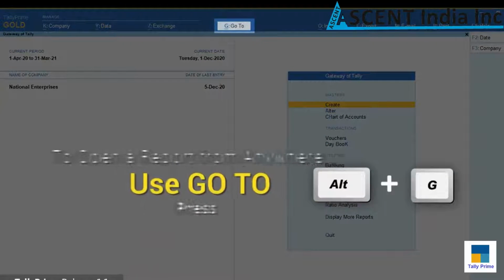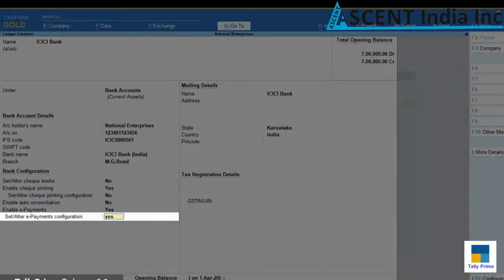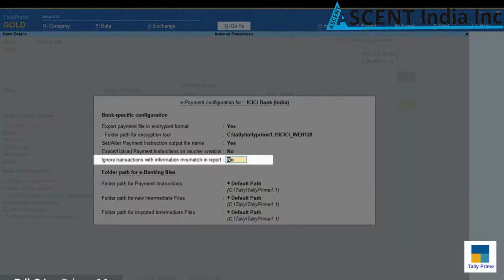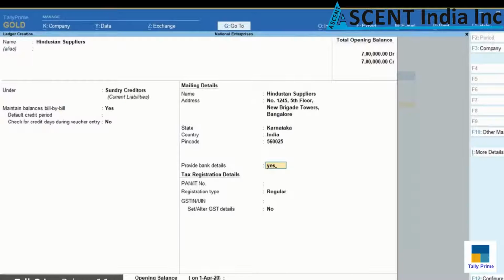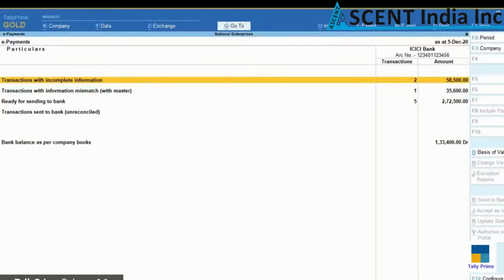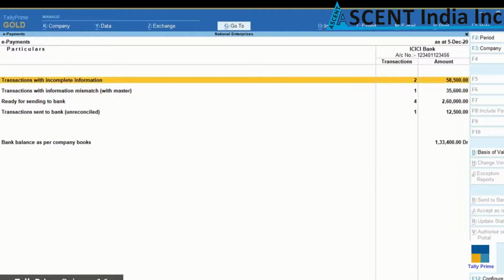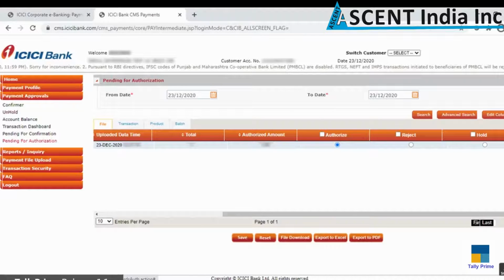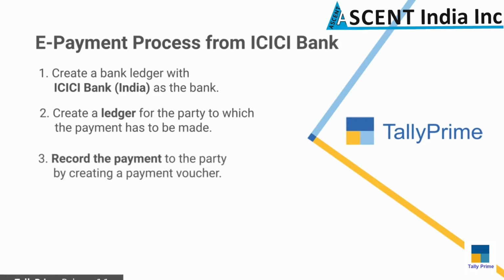How To Make E Payment to DBS Bank using TallyPrime || ASCENT India Inc